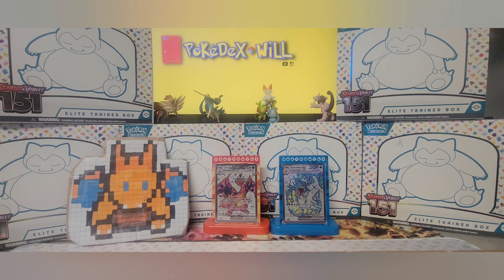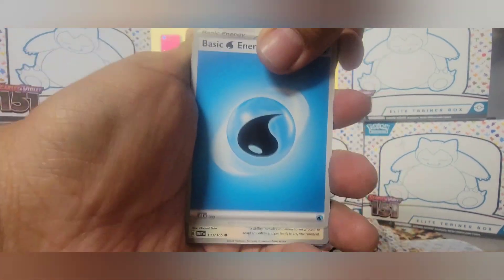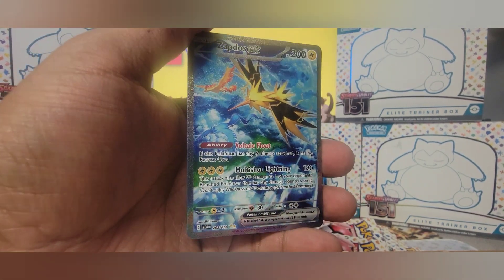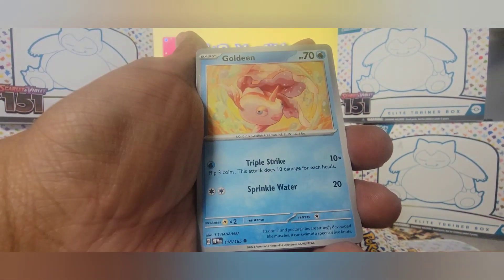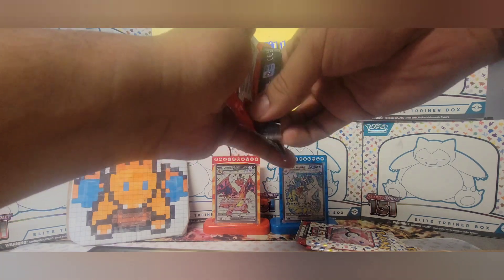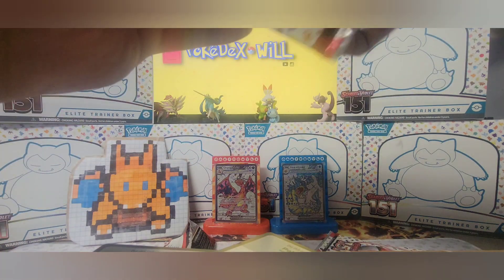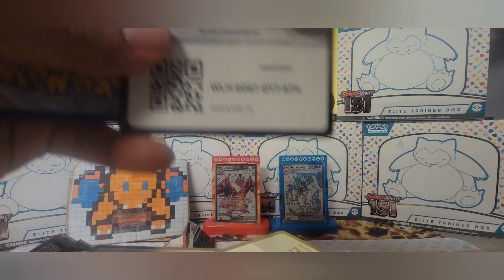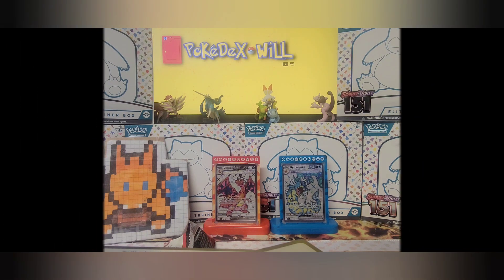Pokémon 151 Elite Trainer Box Opening # 6